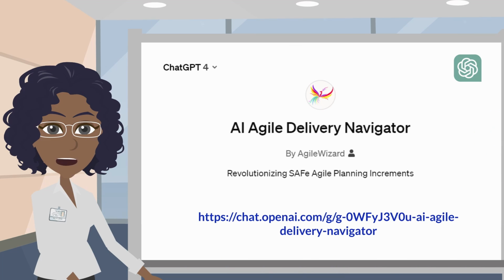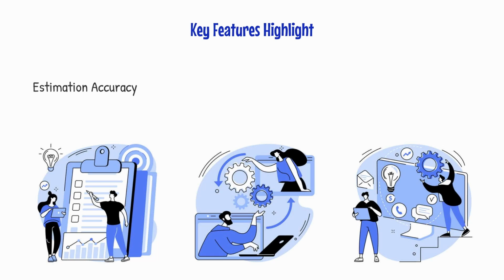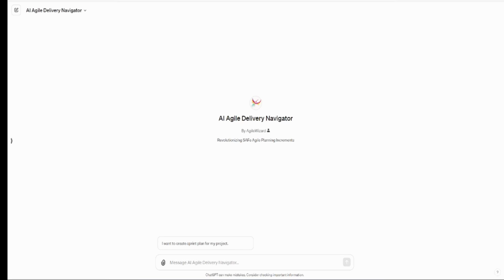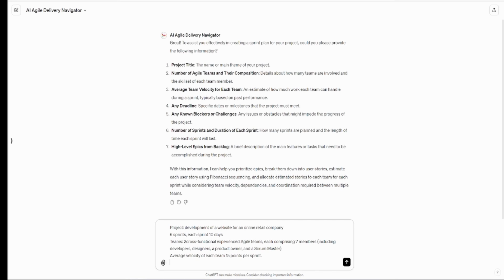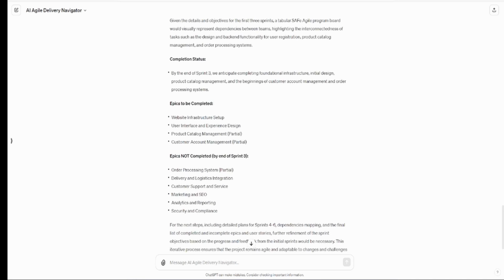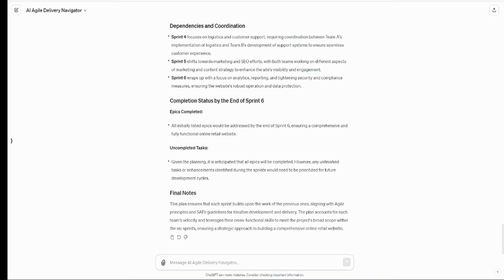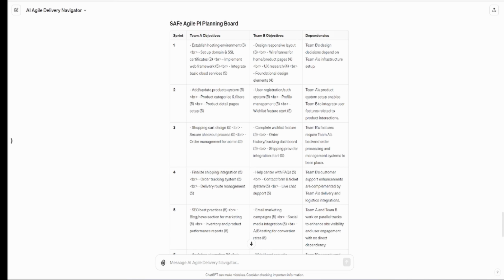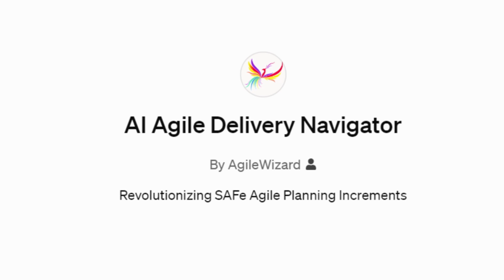Accelerate SAFe Agile PI Planning with AI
Discover how the AI Agile Delivery Navigator is transforming the SAFe Agile PI planning process. In this in-depth video, we'll showcase the groundbreaking capabilities of our custom GPT-based tool designed specifically for Agile teams. Watch as we demonstrate the Navigator's rapid sprint planning feature, which can generate detailed sprint plans for multiple teams in minutes, not days. You'll learn how it integrates Fibonacci sequencing for user story estimation, ensures optimal resource allocation, and manages cross-team dependencies with ease. This video will highlight the tool's ability to provide a comprehensive SAFe Agile program board, making planning adjustments a breeze and saving your teams countless hours of manual work. Get ready to revolutionize your Agile planning with AI Agile Delivery Navigator!

0:00 Introduction
1:10 Task Estimation
1:55 Key Features
3:15 Real Life Demo
10:17 planning Increment Program Board
13:13 ChatGPT vs AI Agile Delivery Navigator custom GPT
14:09 Creating Own Custom GPT